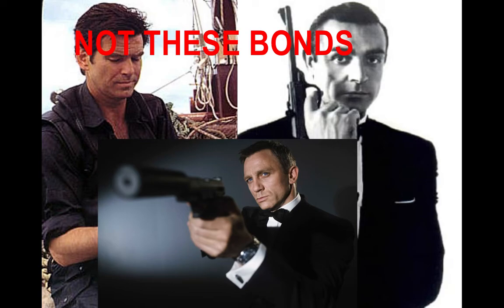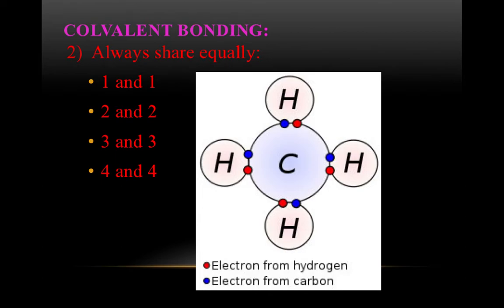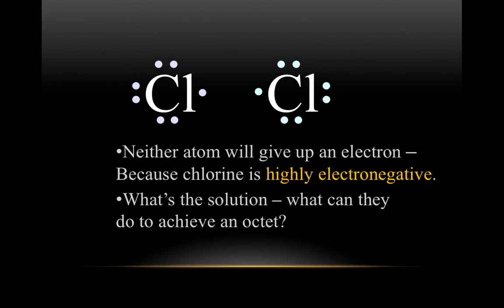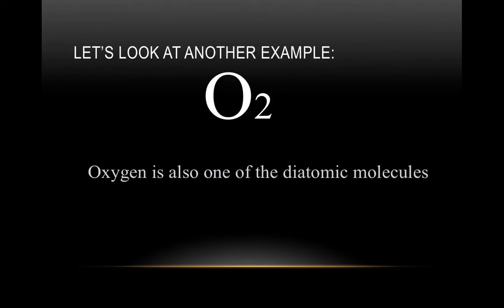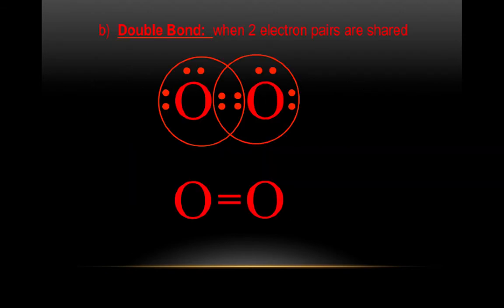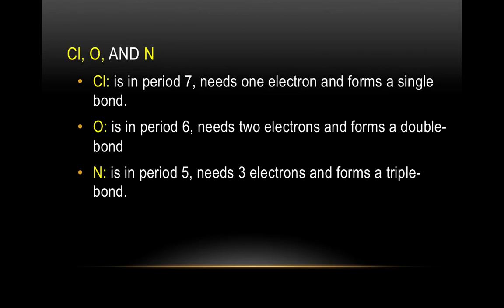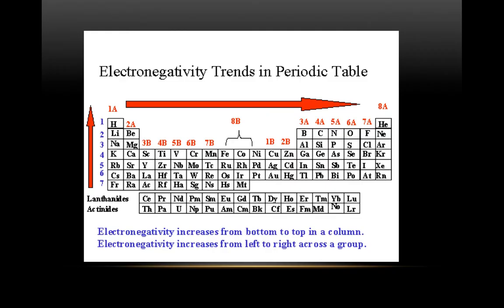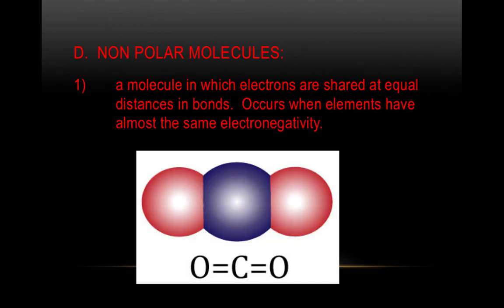Flipped Notes Covalent Bonds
Covalent Bonds 22.2 and 22.3